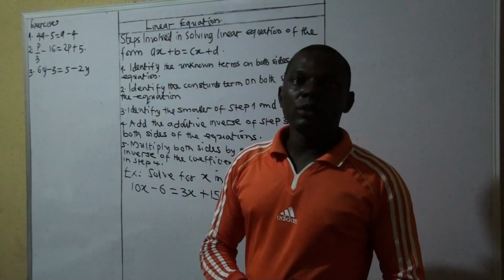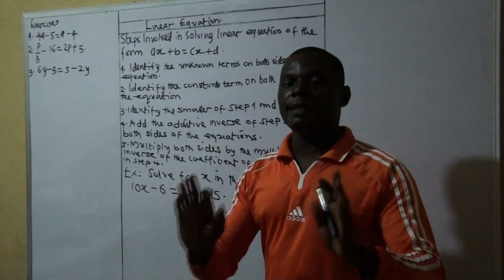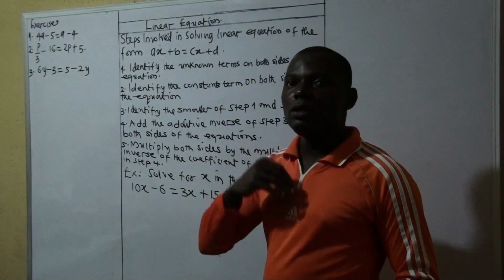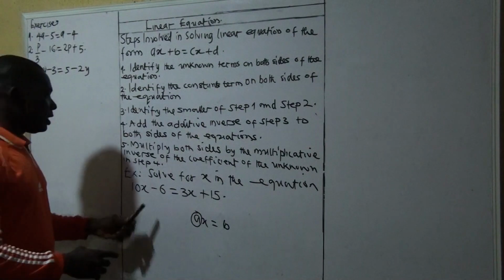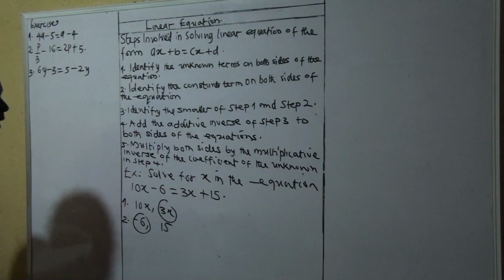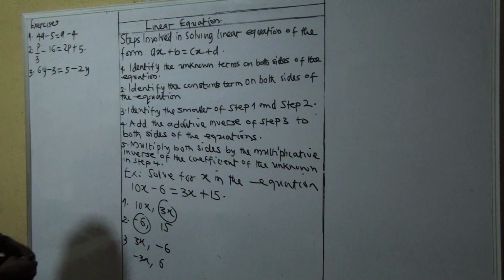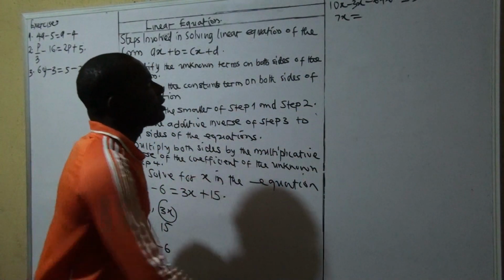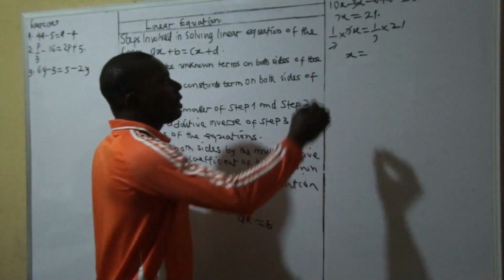Linear Equation of the form ax+b=cx+d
A quick way of resolving the linear equation of the form ax+b=cx+d